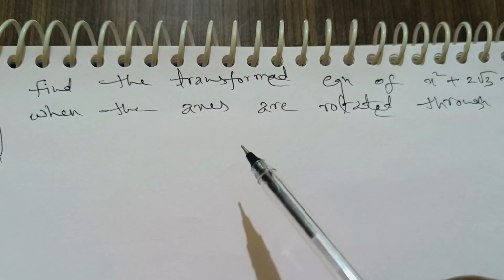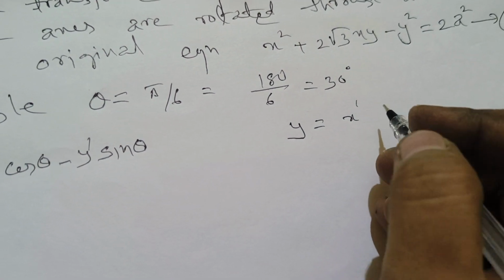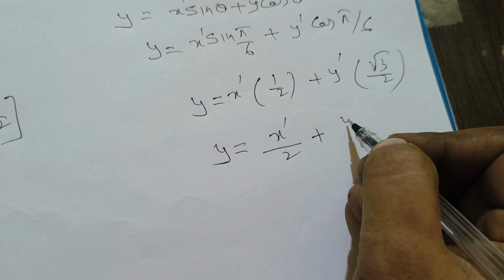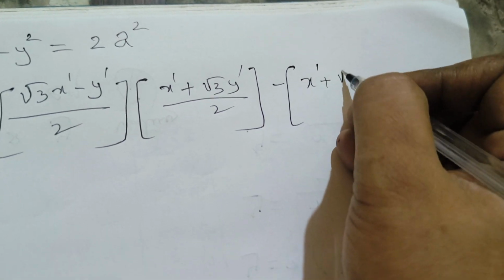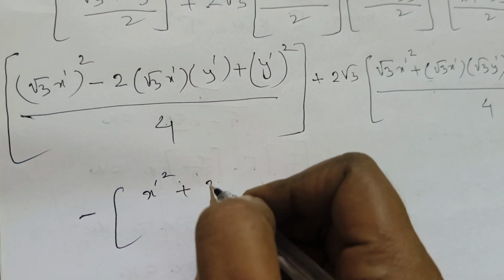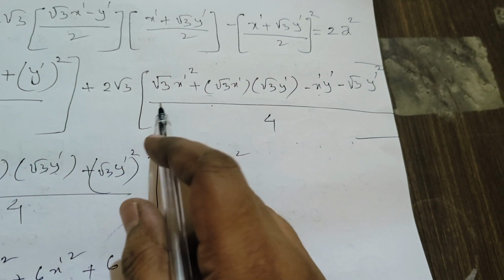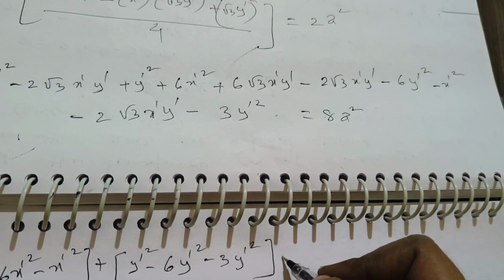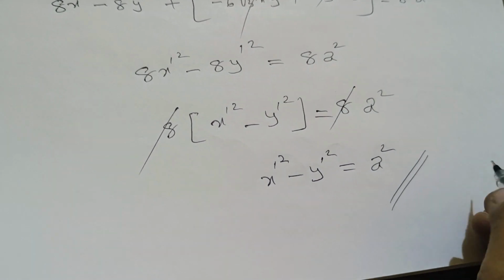MPC I Math IB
SAQ 4 Marks